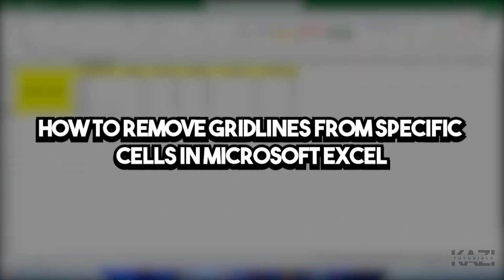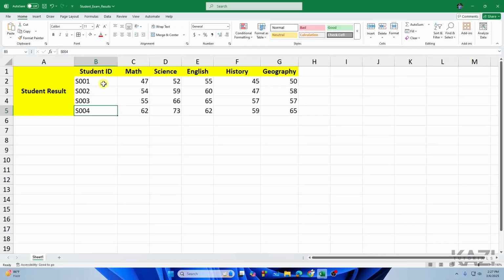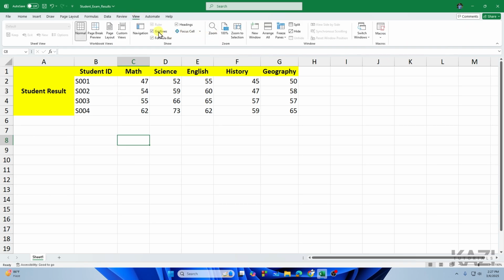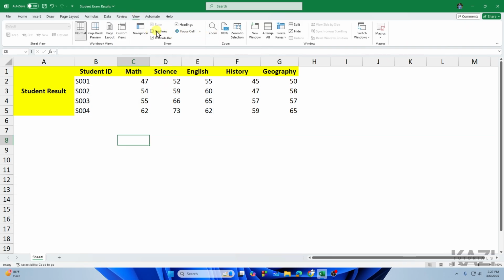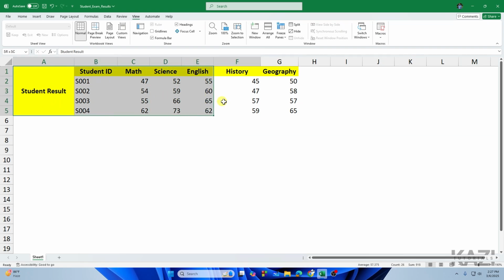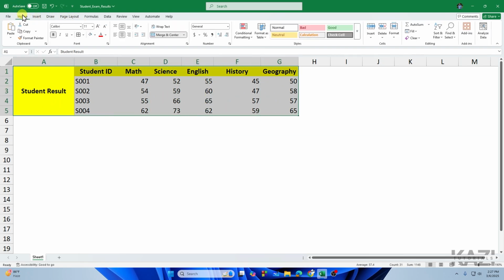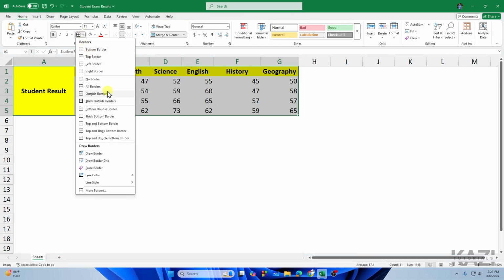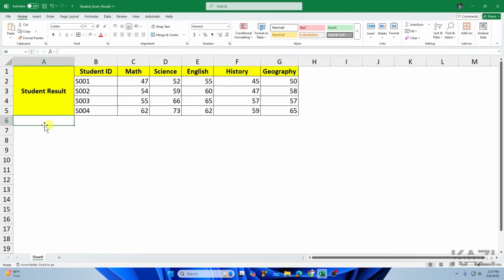How to Remove Gridlines From Specific Cells in Excel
Hey Everyone, Welcome to Kazi Tutorials! In this video, I'm going to Show you how to remove gridlines from specific cells in excel.